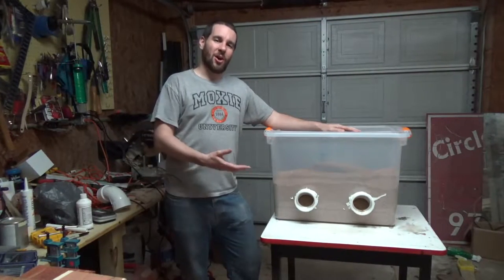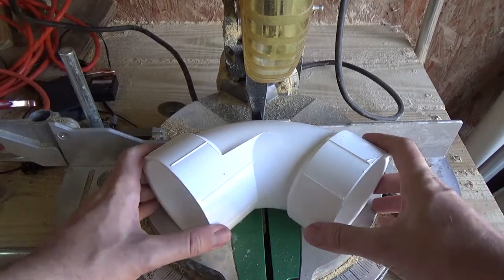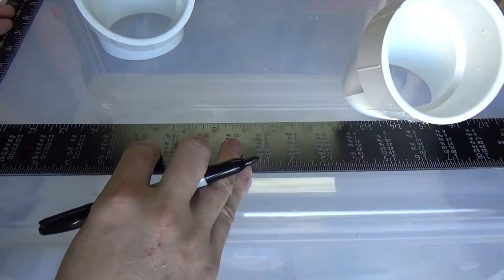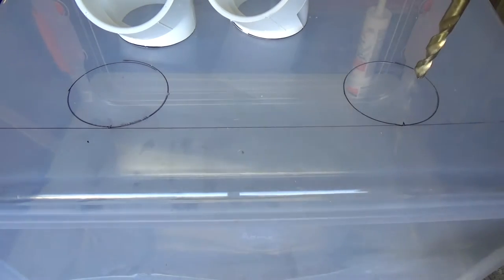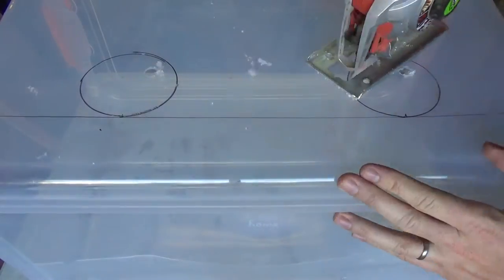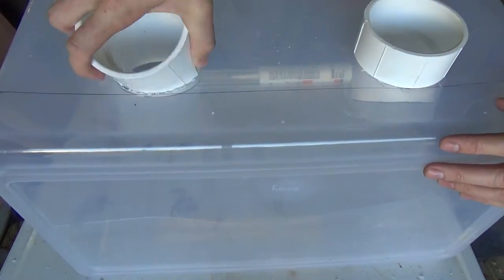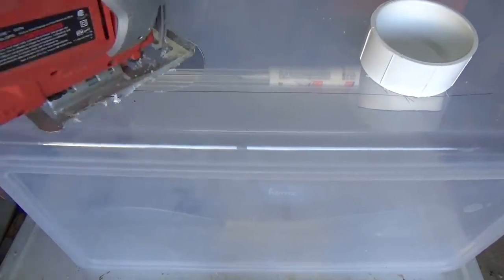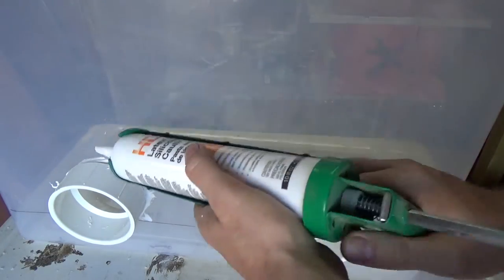Let's Make the Ultimate Chicken Feeder | How To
I needed a better way to feed my hens. They were making a mess with the gravity feeders I made for them previously. This new design should work much better (I hope)! Depending on how many chickens you're feeding, you can use a bucket or a larger tub. This tub is large enough to fill with two 50lb bags of chicken feed, which is more than enough for my needs.

What I Used:

1 Tub
1 3" PVC Pipe Elbow
Drill (Hitachi)
Miter Saw (Hitachi 10″)
Jig Saw (Black and Decker)
Food Grade Silicone Caulk